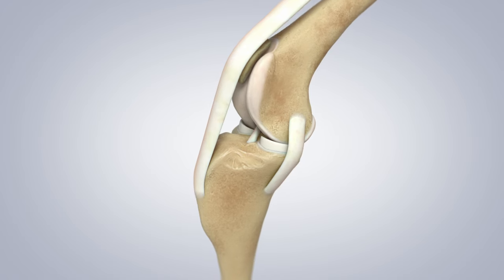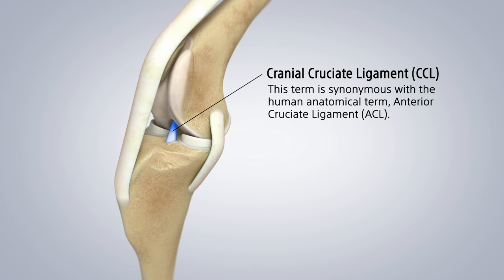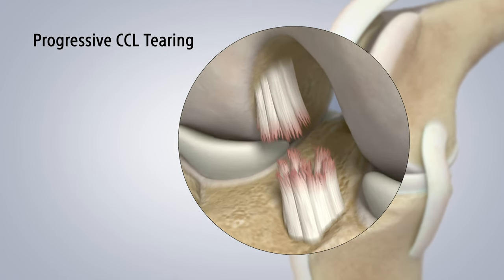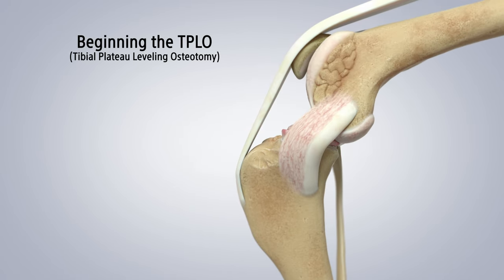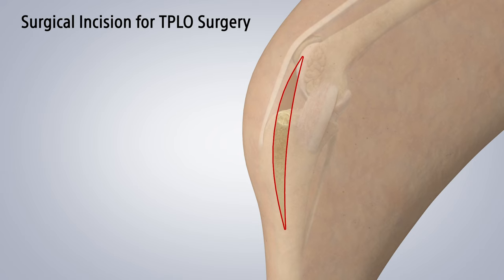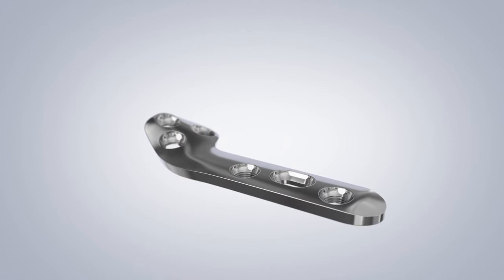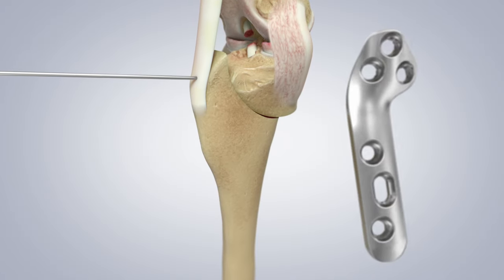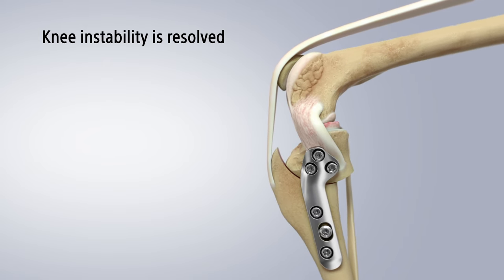CCL Tears and How a TPLO Surgery Works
An in depth and accurate animation to help better understand the TPLO surgery and it's benefits.